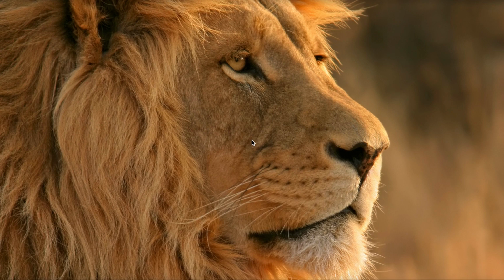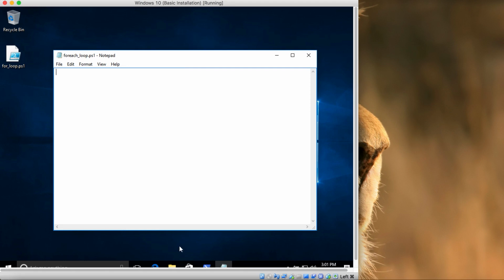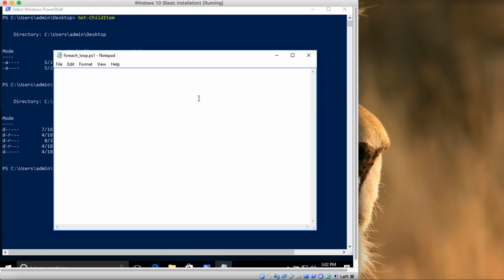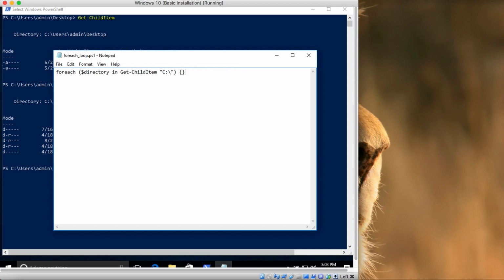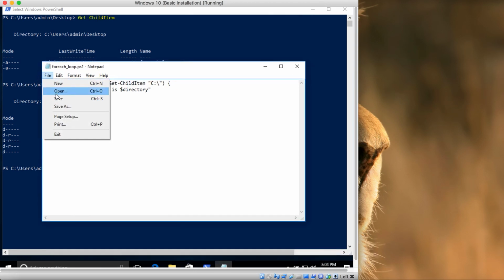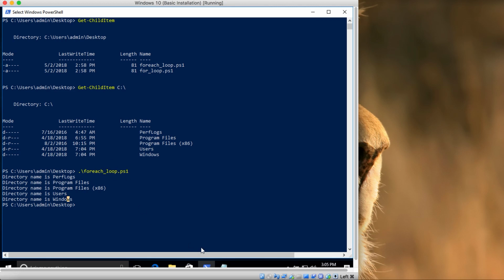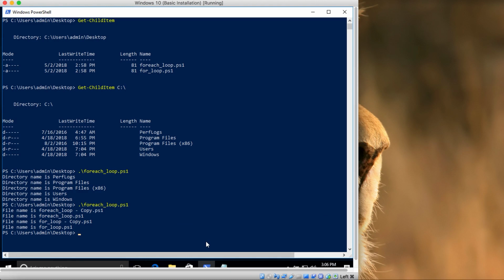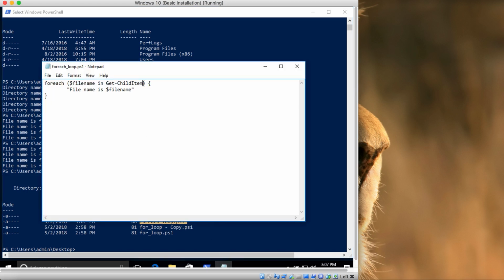Foreach Loop - PowerShell Recipes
This tutorial explains how the foreach loop works in PowerShell with some useful examples.